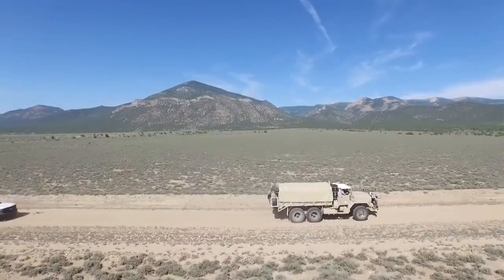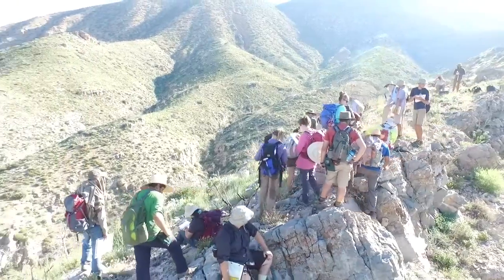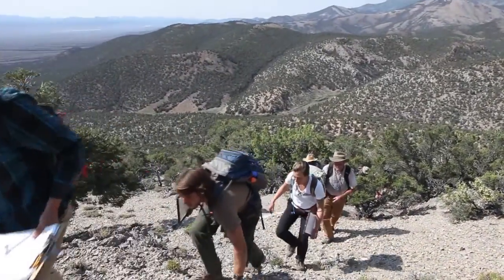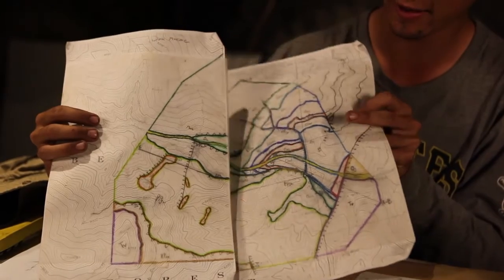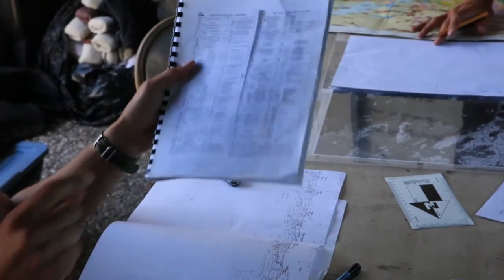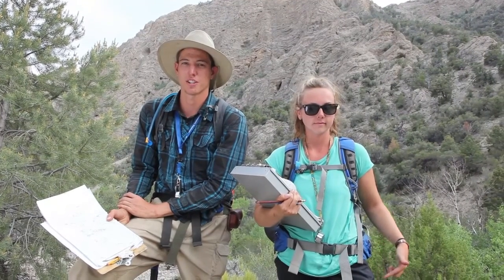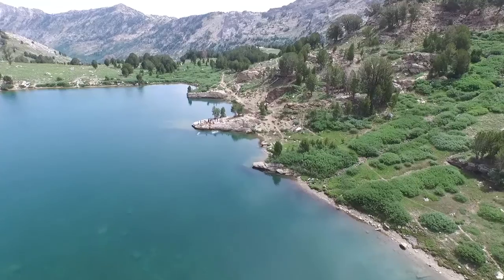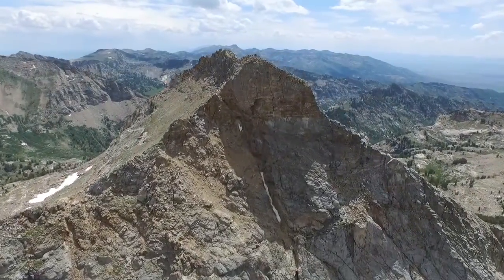Field Camp 2015